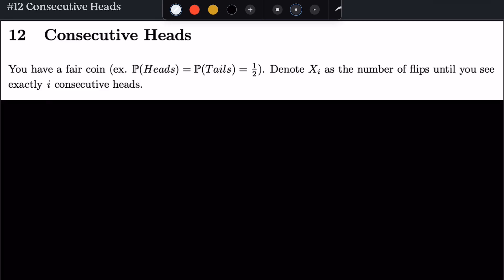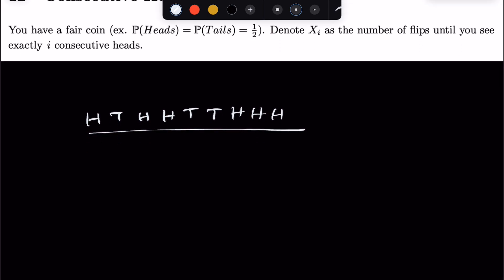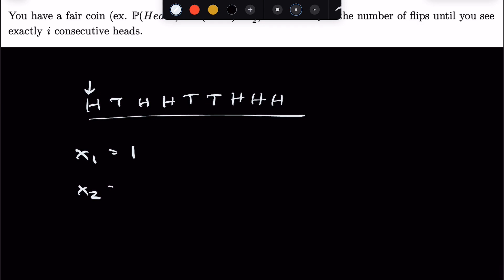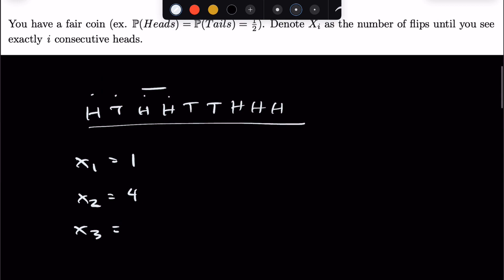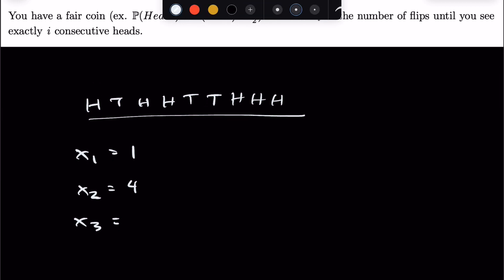Consecutive Heads | OpenQuant Question #12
Subject: Probability
Difficulty: 5/10
Concepts: Expectation, Random Processes

Chapters:
0:00 Introduction
0:20 Illustration
1:20 Part 1
12:55 Part 2

If you've identified an alternative solution (which every question has), drop it below; I'll pin the best one.

- OpenQuant